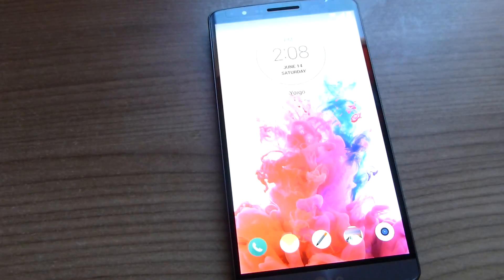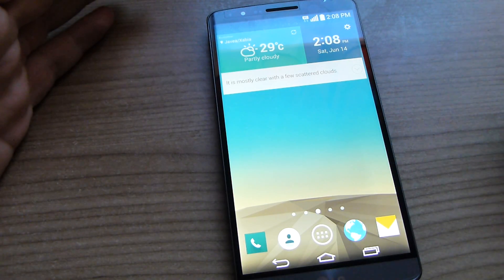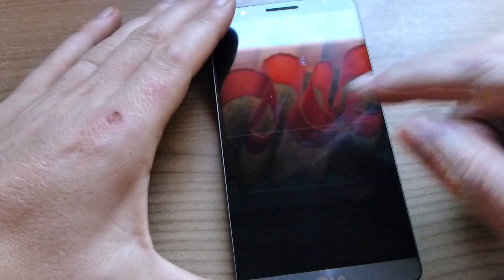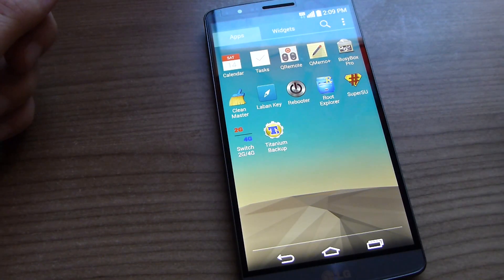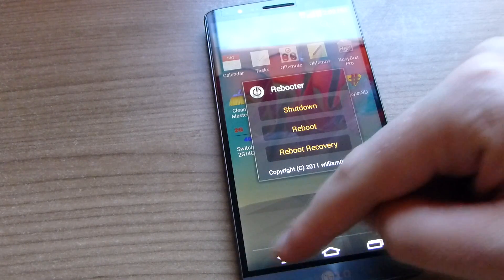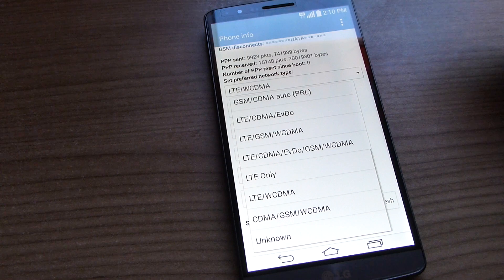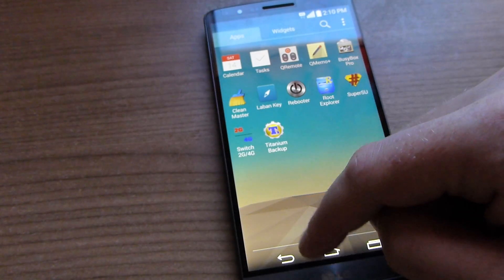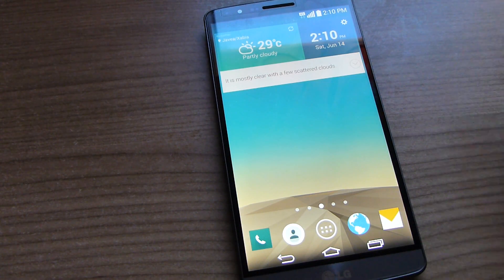LG G3 Custom Rom Super Lite V3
Look at LG G3 custom Rom Super Lite V3.